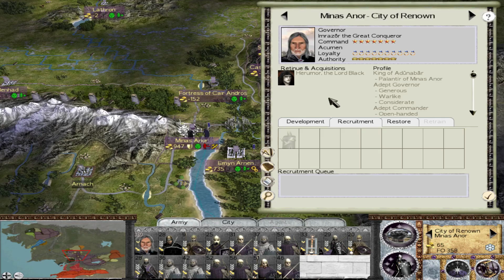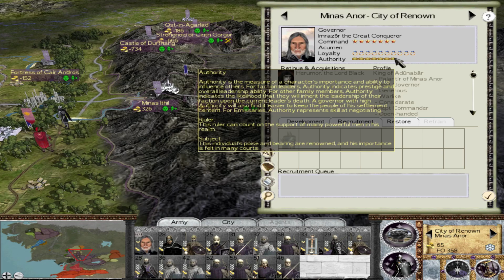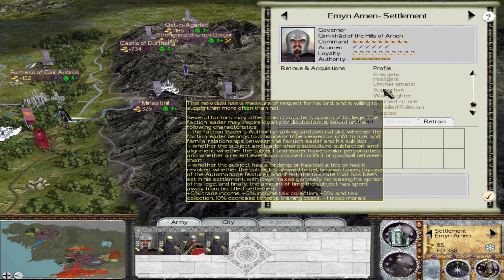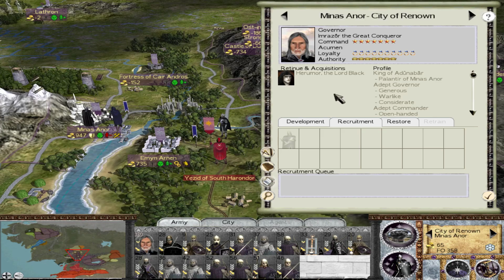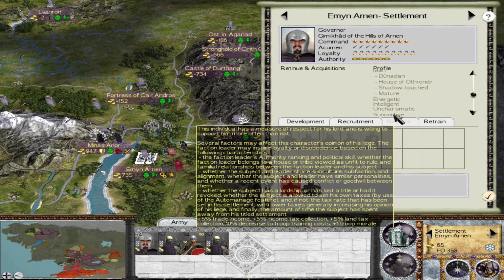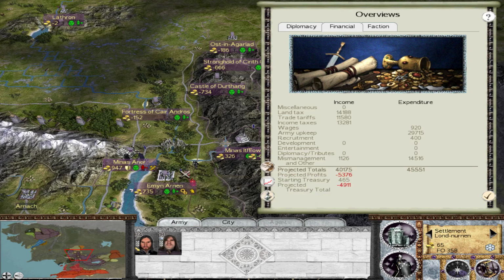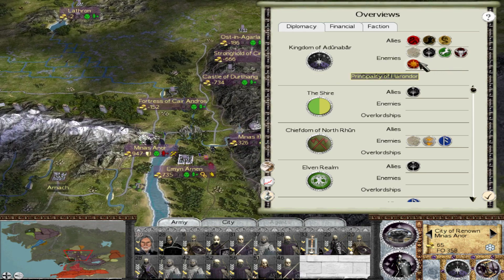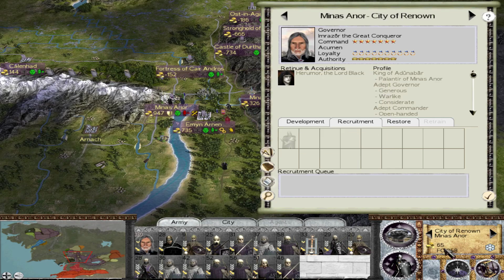Authority Guide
Want to get the most out of your family members in the Fourth Age?  This guide explains the Authority stat, especially as it pertains to your faction leader, and its interaction with the "Opinion Of Liege" trait, which helps determine the effectiveness of your governors and generals.